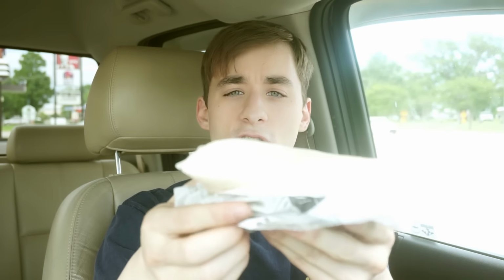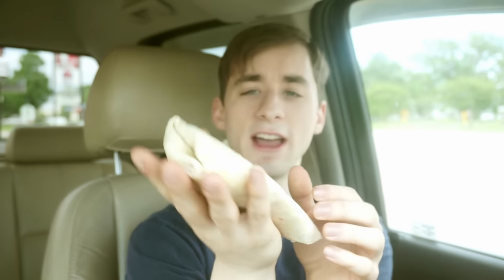Taco Bell Beefy Crunch Burrito- Food Review #154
by popular demand tacobell has brought back two items! the beefy crunch burrito and double beefy burrito!

dCentralTv

Pariscope- @TheFoodReview